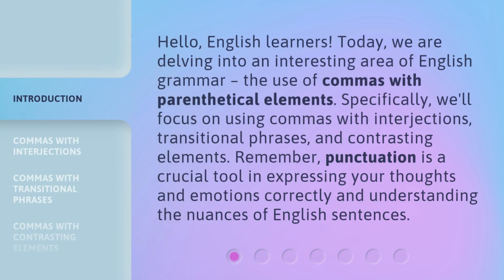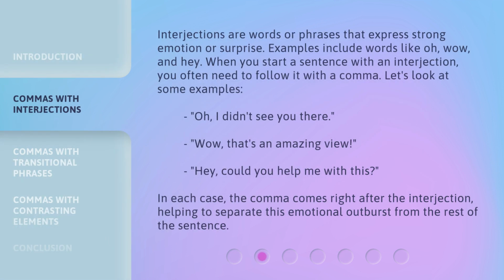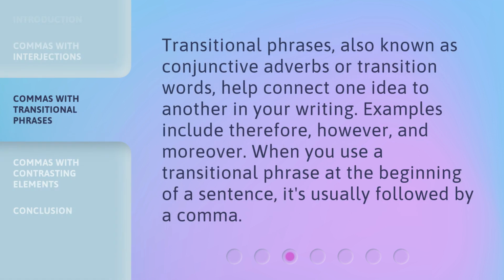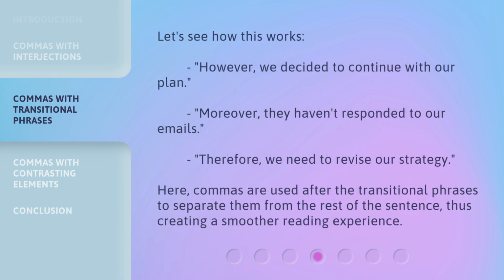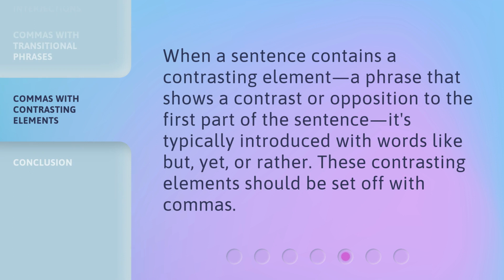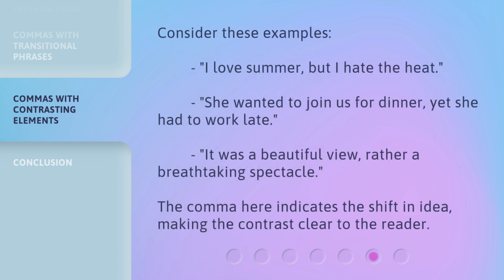Unleashing the Power of Commas: Mastering Parenthetical Elements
Mastering Parenthetical Elements: Unleashing the Power of Commas • Learn how to effectively use commas with interjections, transitional phrases, and contrasting elements in this comprehensive English grammar tutorial. Enhance your writing skills and express your thoughts with precision and clarity.

00:00 • Introduction - Unleashing the Power of Commas: Mastering Parenthetical Elements
00:39 • Commas with Interjections
01:16 • Commas with Transitional Phrases
02:03 • Commas with Contrasting Elements